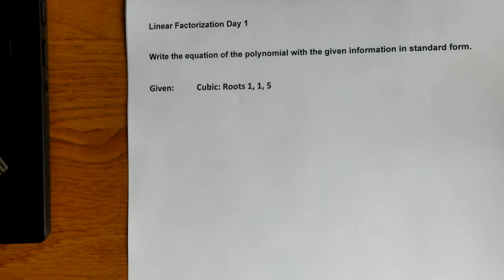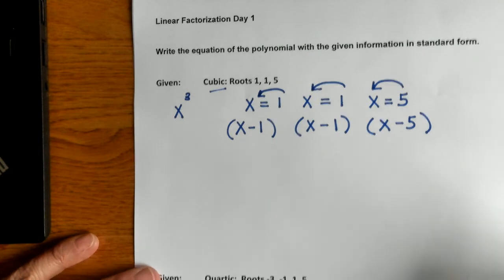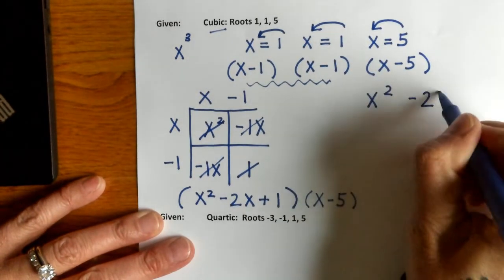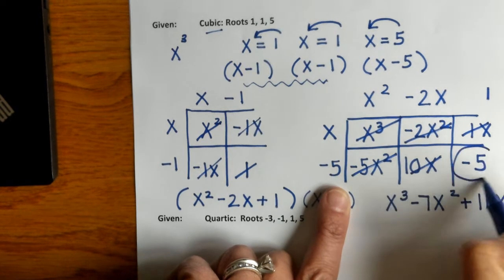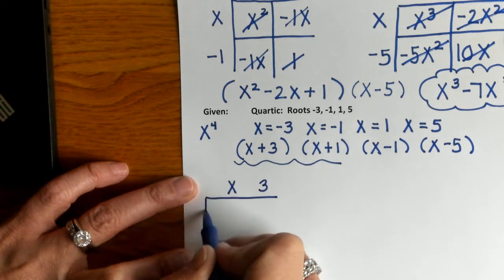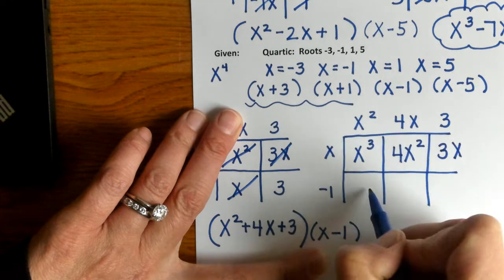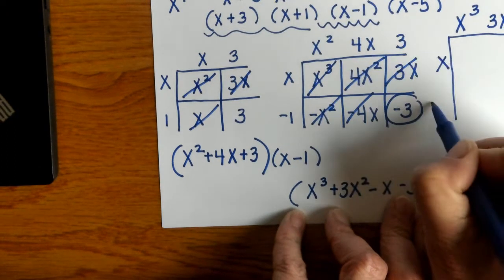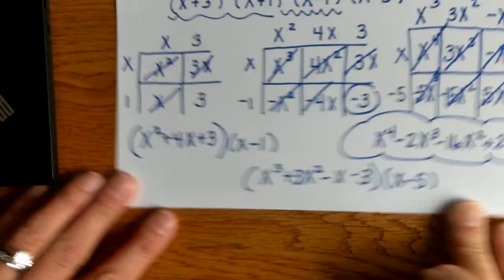Linear Factorization Day 1 Notes